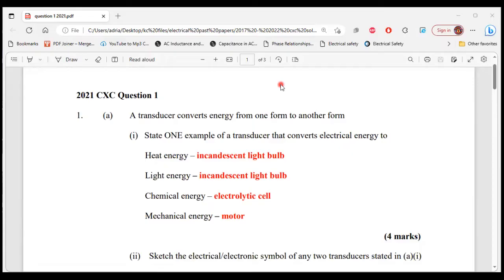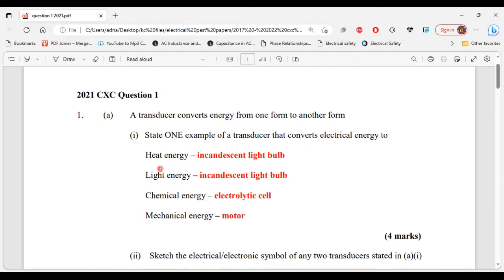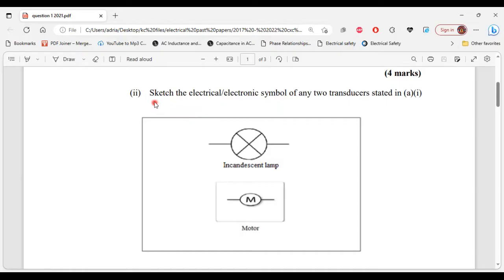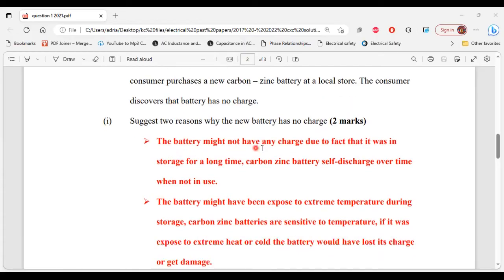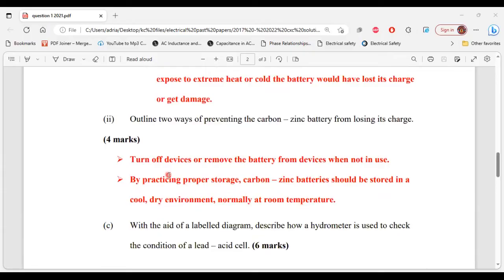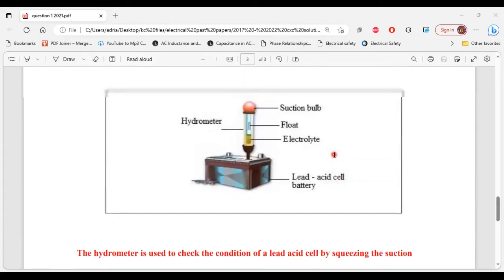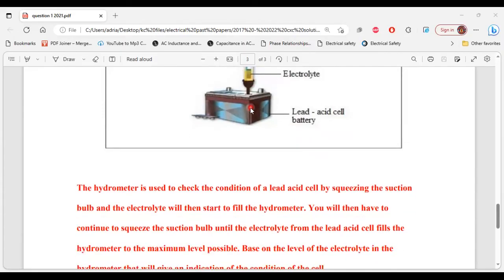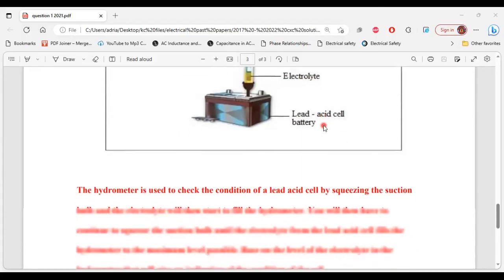CSEC Electrical: 2021 Question 1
Csec electrical 2021 question 1 solutions